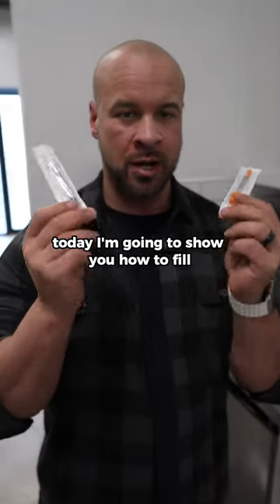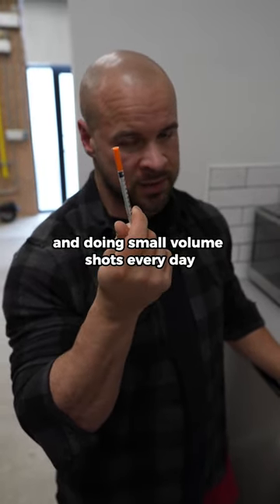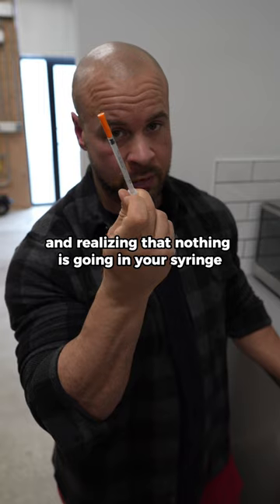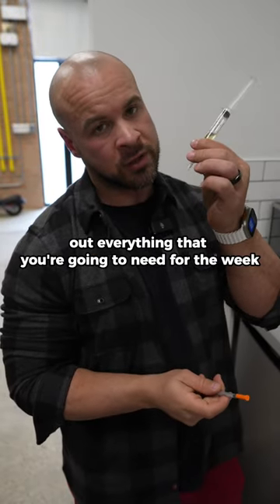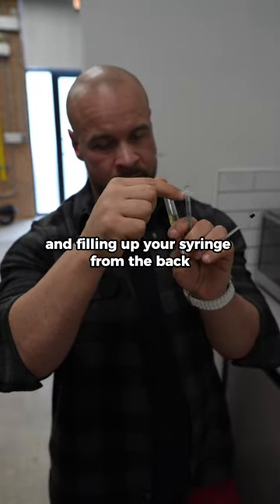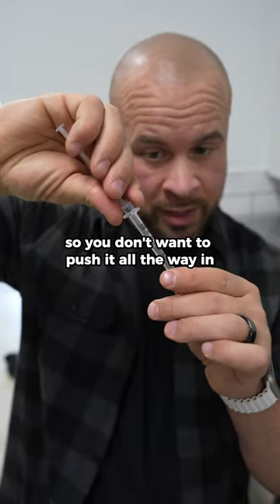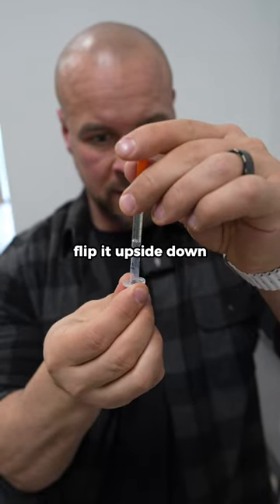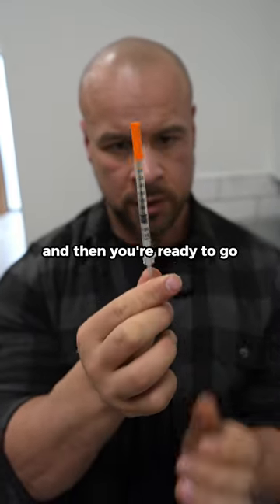Boost Your Testosterone Levels with this TRT Injection Hack!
Looking for a way to boost your testosterone levels? Look no further than this TRT injection hack! By using this hack, you can easily increase your testosterone levels without having to take any other supplements or treatments.

If you're looking for a way to increase your testosterone levels without any side effects, then this injection hack is the perfect solution for you. By using this hack, you can easily increase your testosterone levels without having to pay any expensive fees or undergo any uncomfortable surgeries. So don't wait any longer - give this TRT injection hack a try and see the difference for yourself!

RAW: IRONS10
REVIVE: IRONS10